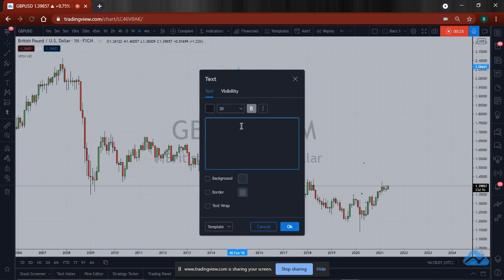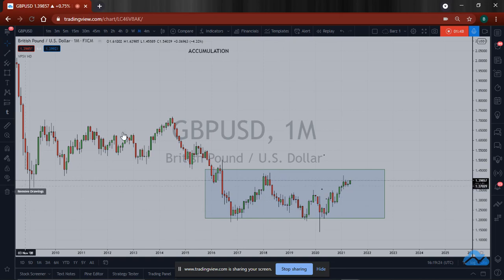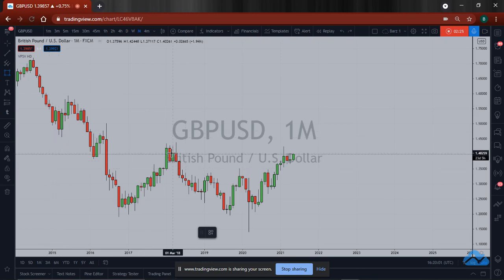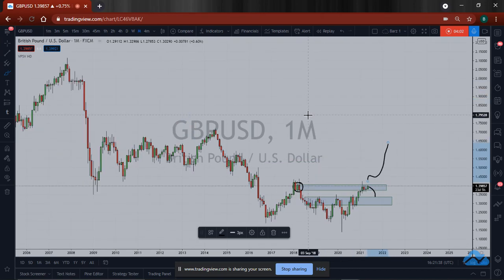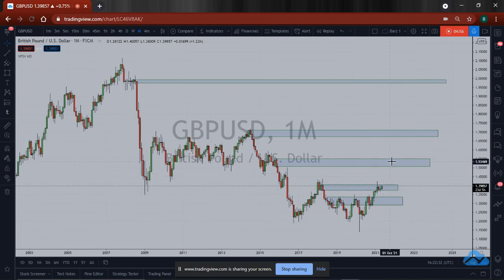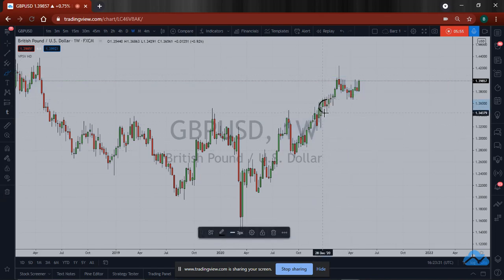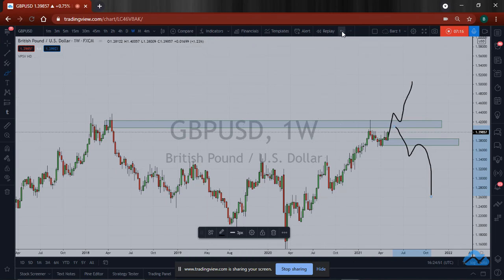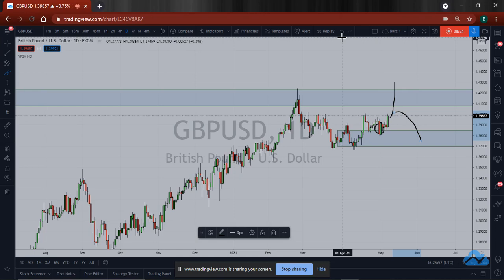GBPUSD FULL BREAKDOWN. SUPPLY OR DEMAND?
Hello Traders, this is my Video Analysis on this Pair. ( Previous Analysis Linked below )

On the Monthly Timeframe, Price is Accumulating, and Price is also at a previous level of Supply.

On the Weekly Timeframe, Price is creating a Bullish Price Action after a Creation and retest of a new Weekly Demand

On the Daily Timeframe, Price Closed as a Bullish Engulfing, which means we should anticipate for a potential Bullish move in the coming days.

From these fascts, I will be monitoring Price action for a Potential Trading Opportunity in the coming weeks.